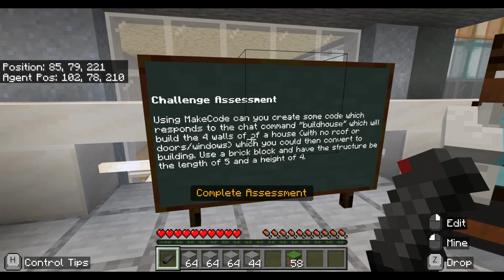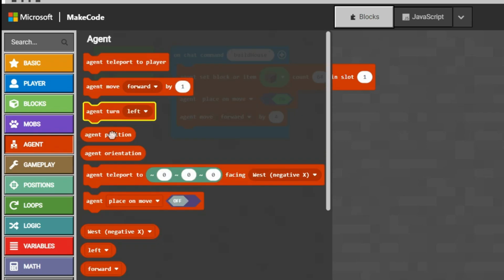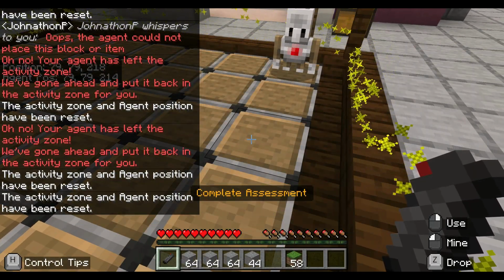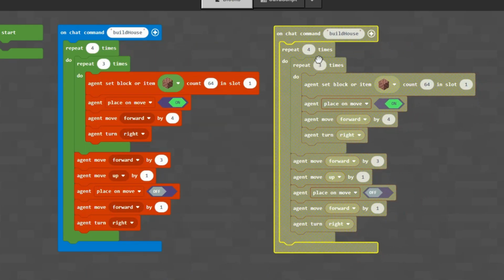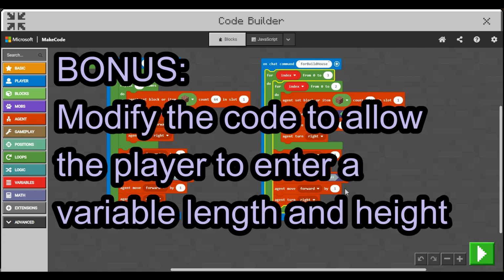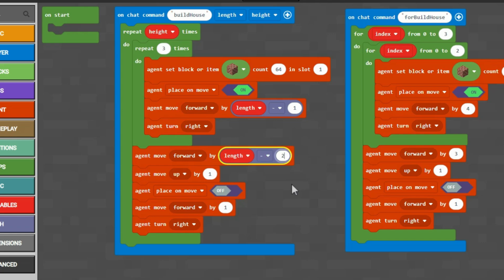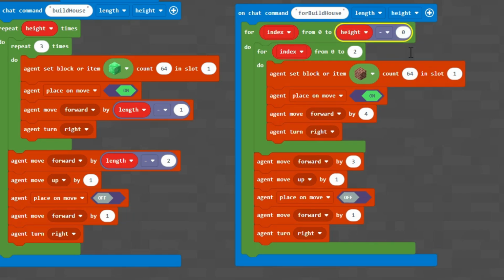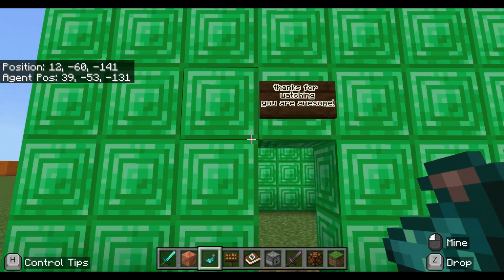Intermediate Coding in Minecraft - Lesson 5: Loops Assessment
This video gives a step-by-step walkthrough of how to complete the Lesson 5: Assessment Challenge in our Intermediate Coding in Minecraft world. We even go beyond the required project and expand to add extra functionality to our code.